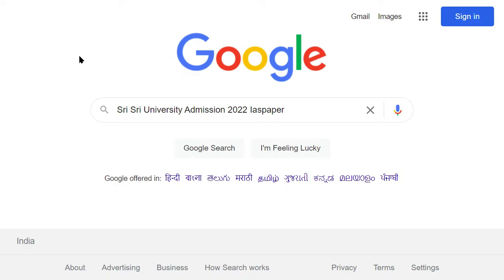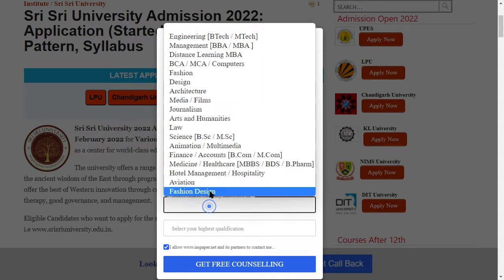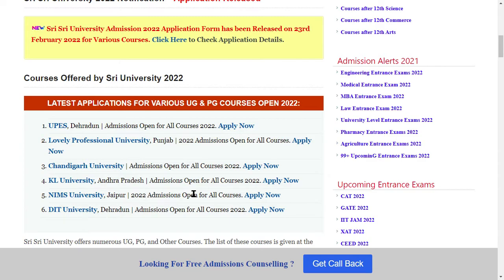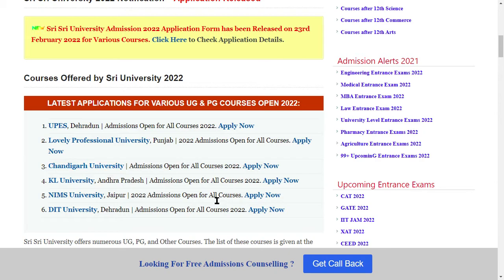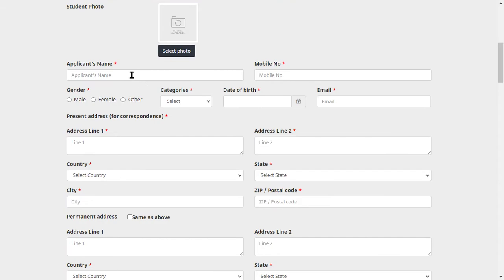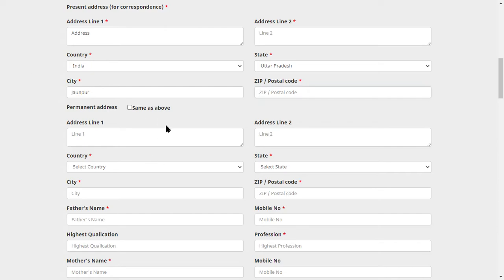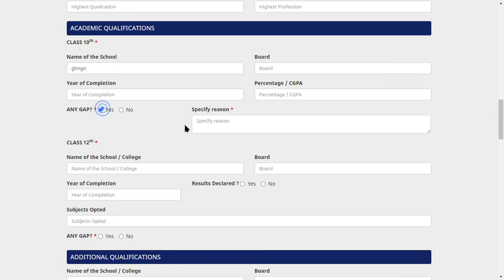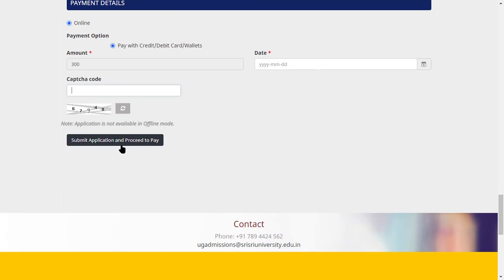Sri Sri University Application (Started) - How to Fill Sri Sri University Application Form Online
Sri Sri University 2022 Application Form has been Released on 23rd February 2022 for Various Courses. Sri Sri University was established in 2009 as a center for world-class education in India.